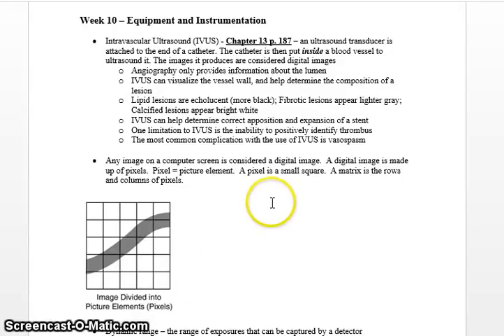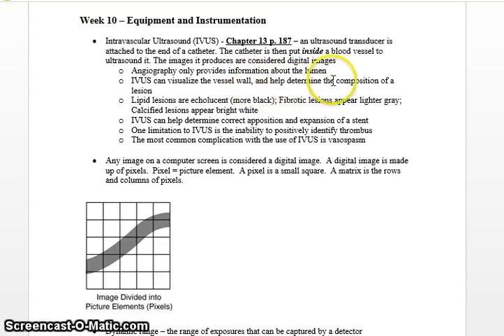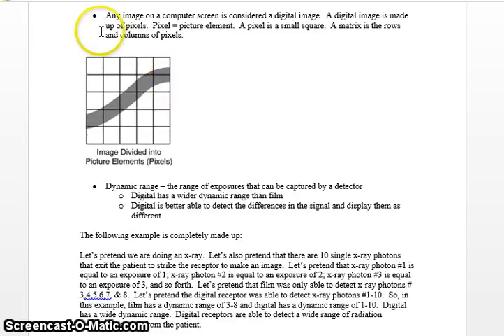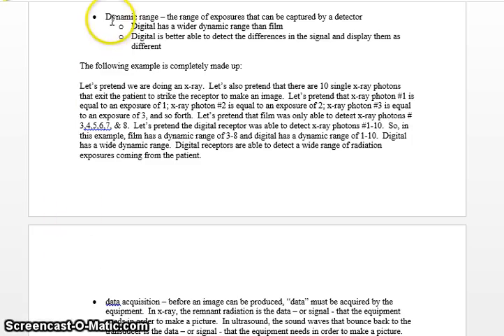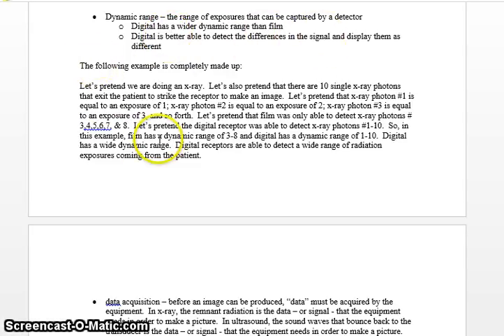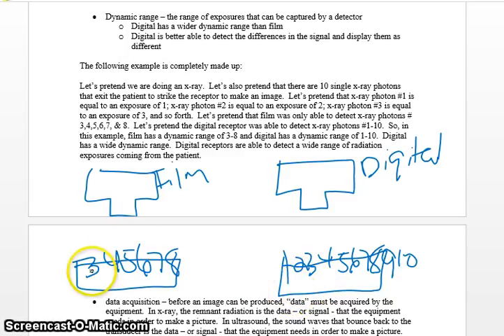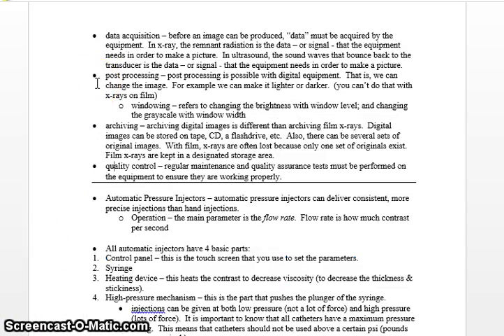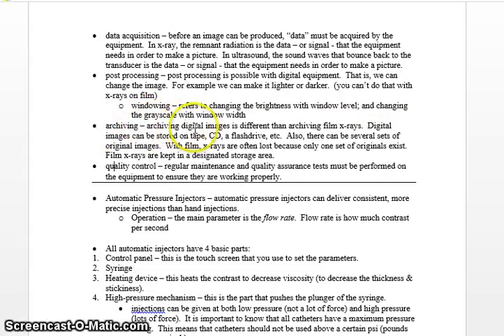week 10 part1